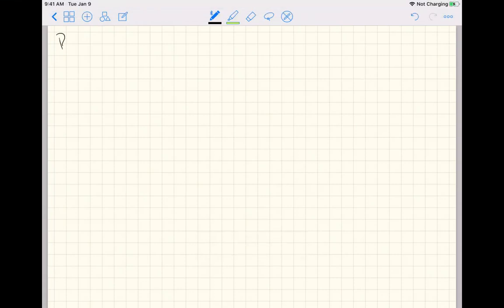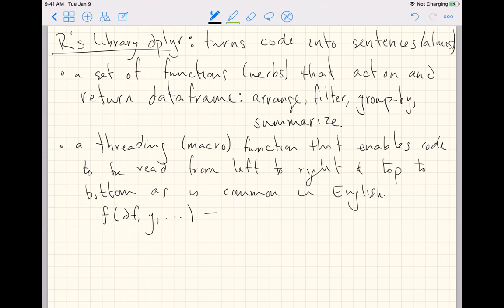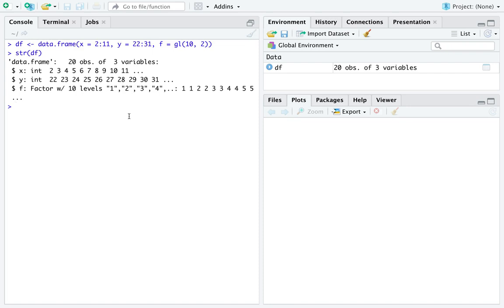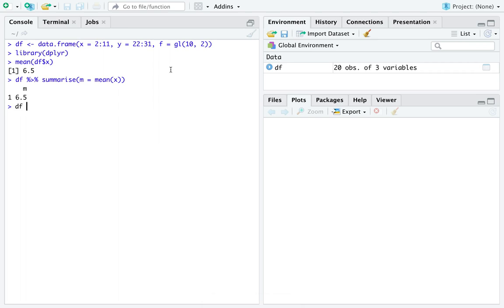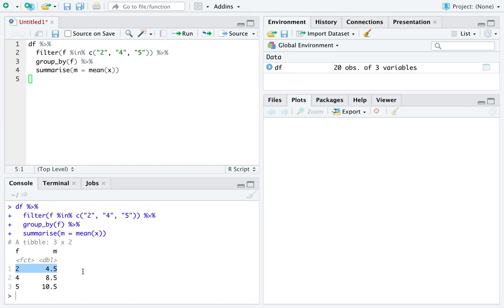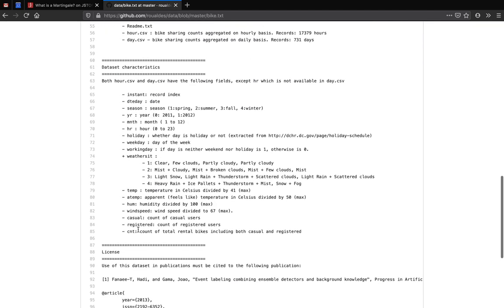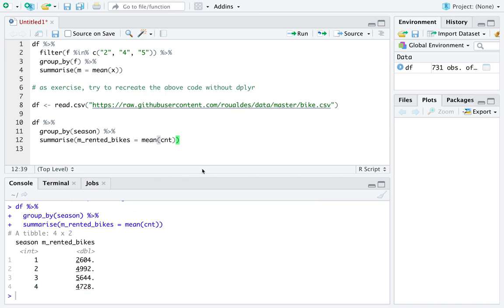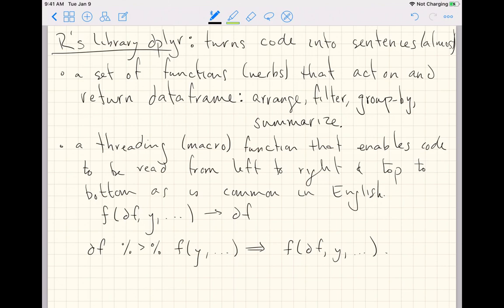An introduction to R's library dplyr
A 20 minute introduction to R's library dplyr